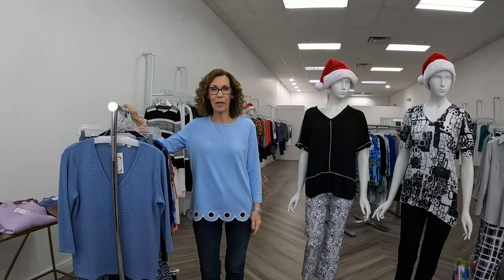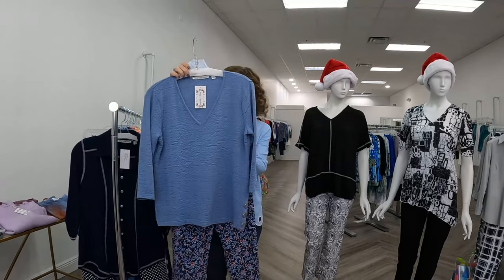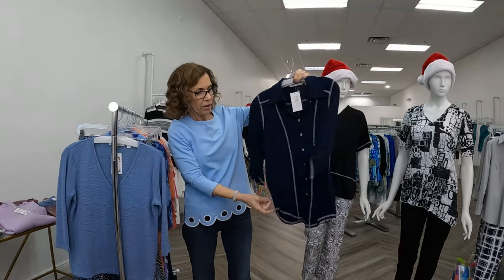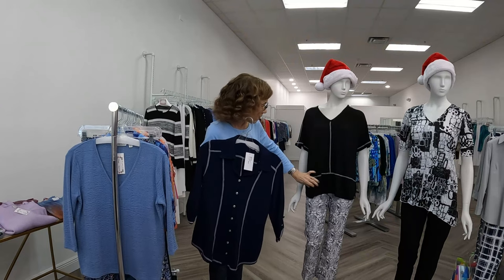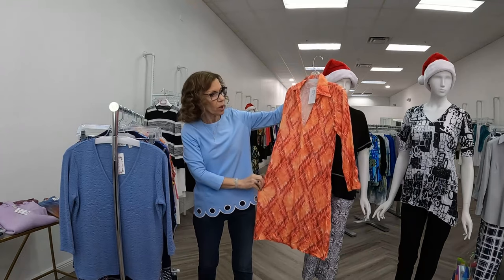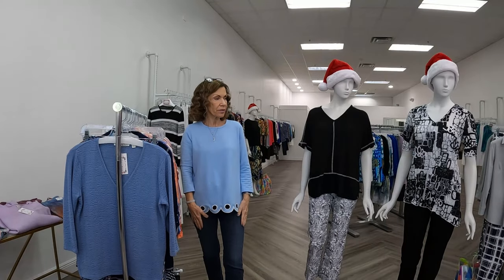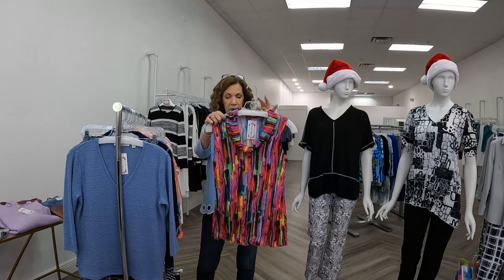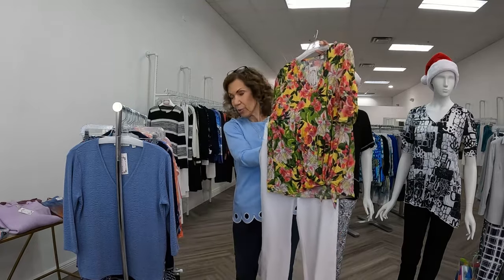Patty's Apparel - New Elliott Lauren, David Cline, Sno Skins & ELI.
New Pants from Elliott Lauren.
New Dresses & Tops from David Cline.
New Tops from Sno Skins.
New Tops from ELI.